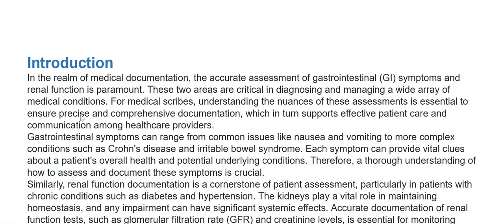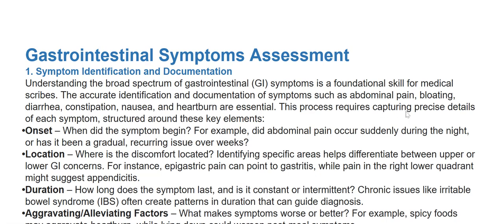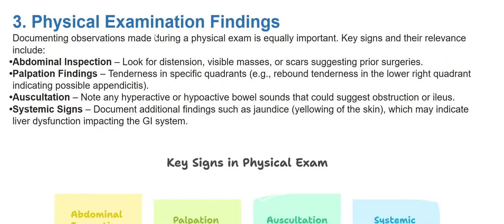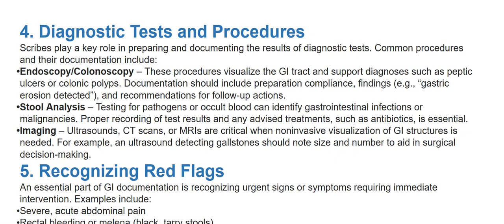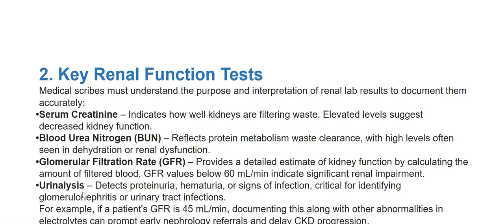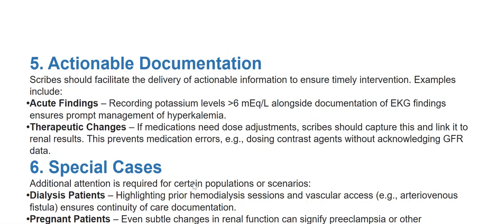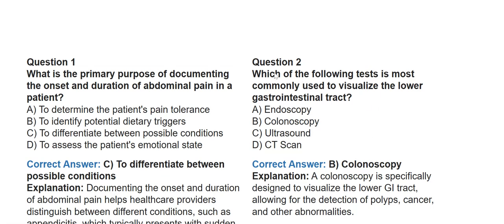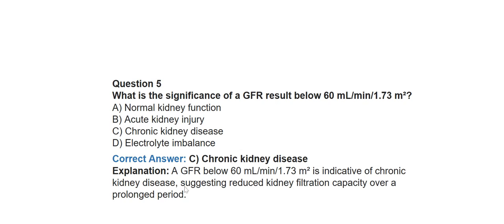Medical Scribe GI Renal Documentation SOAP Notes | ACMSO CMAA Training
Medical scribe certification training focused on gastrointestinal symptom assessment and renal function documentation. This lesson is part of an online medical scribe course designed to strengthen medical scribing training for premed clinical experience and CMAA aligned pathways.

In this lesson, learners review how medical scribes document common GI symptoms and renal function findings using structured clinical workflows. Emphasis is placed on accurate SOAP note training, including HPI detail, ROS organization, assessment clarity, and plan level documentation relevant to gastroenterology and nephrology encounters.

You will learn how to capture symptom progression, relevant lab and diagnostic context, and provider decision making in a clear, compliant format that supports patient safety and continuity of care. These documentation skills are essential for maintaining accuracy and speed in outpatient, specialty, and follow up visits where GI and renal conditions frequently overlap.

This lesson supports day to day scribing outcomes by improving chart clarity, reducing documentation errors, and helping providers focus on patient care rather than record correction. It also reinforces professional standards expected in EHR workflows across high volume clinical settings.

This lesson is part of ACMSO’s advanced multi specialty Medical Scribe Certification, with an optional Certified Medical Administrative Assistant training add on for learners seeking expanded administrative competencies aligned with NHA CMAA exam prep.

ACMSO is an advanced, CPD accredited, NHA backed medical scribe certification built for pre health learners who want real clinical documentation skills. You train through multi specialty workflows with structured SOAP note practice, EHR exposure, and weekly live review support so you can document clearly, accurately, and confidently across settings.